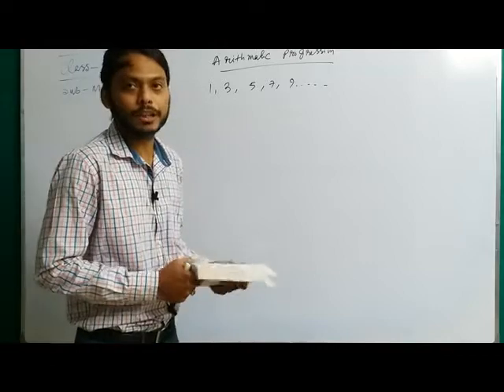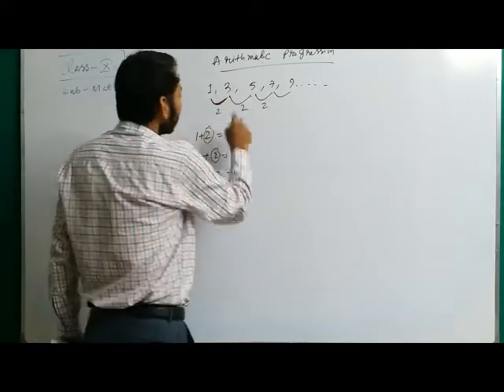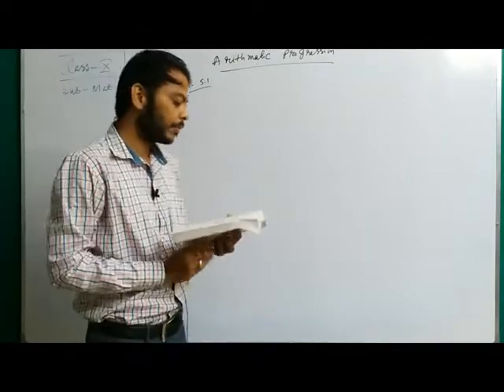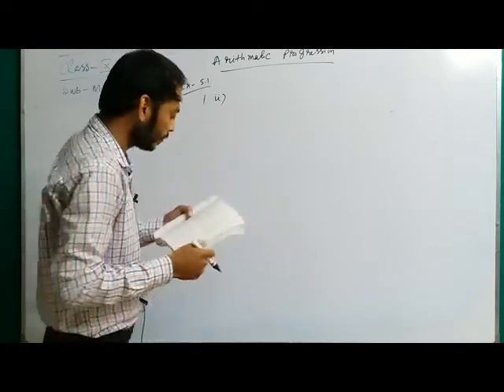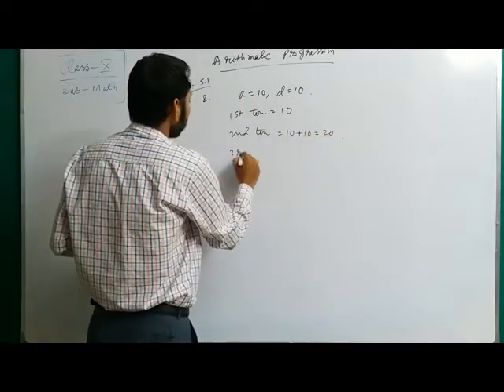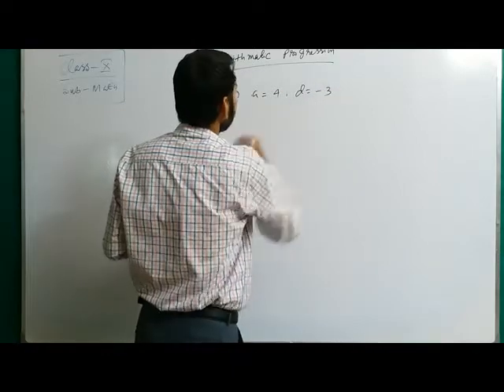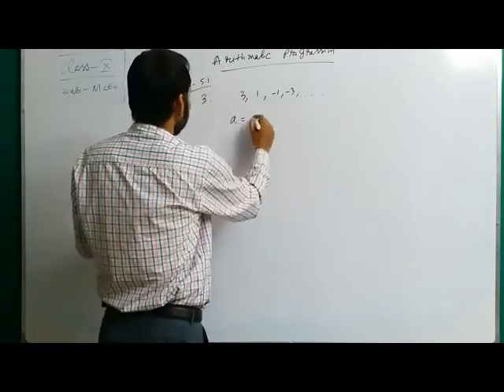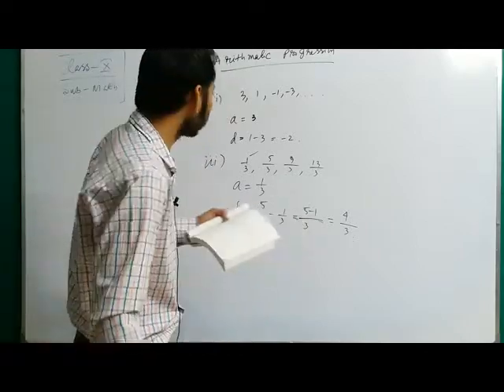Class X Mathematics Topic : Arithmetic Progression